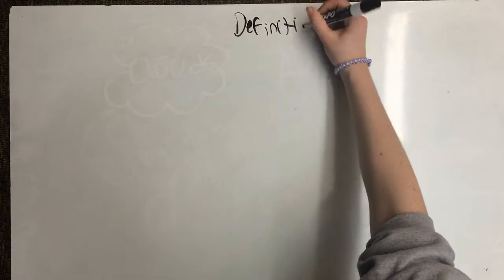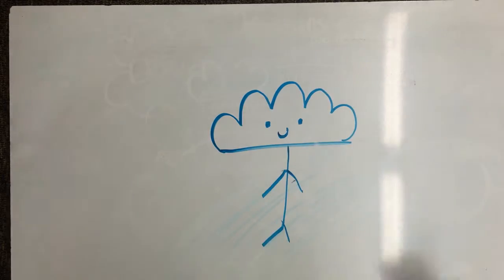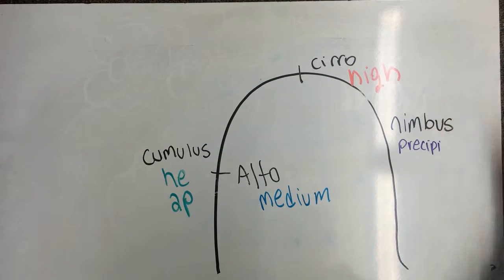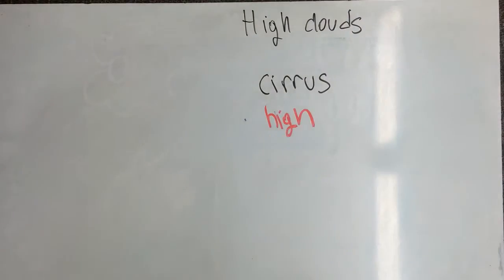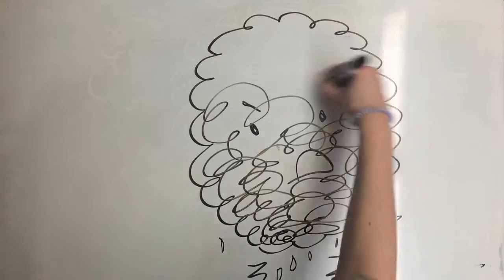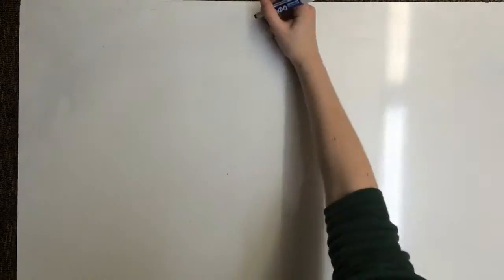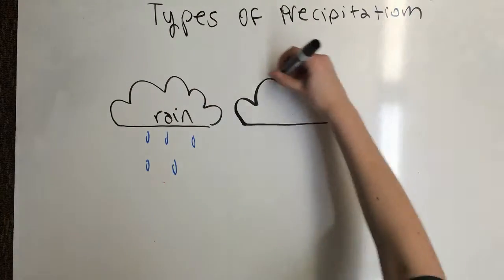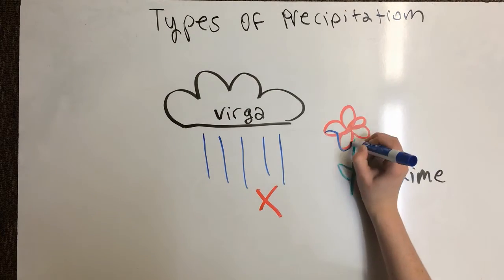Clouds and precipitation